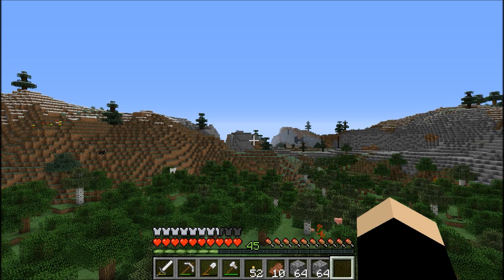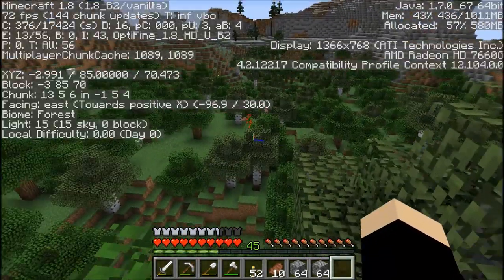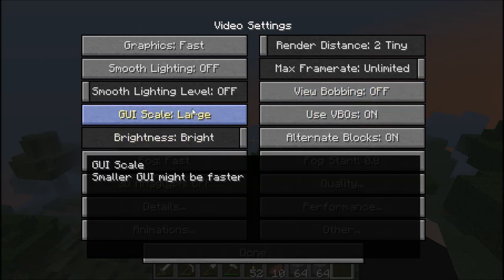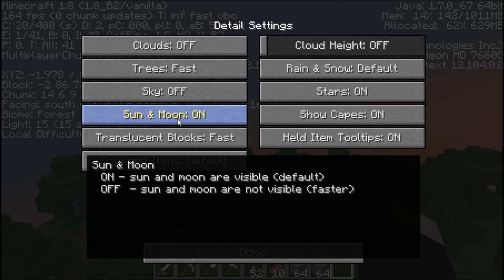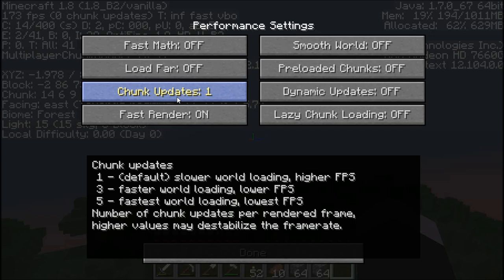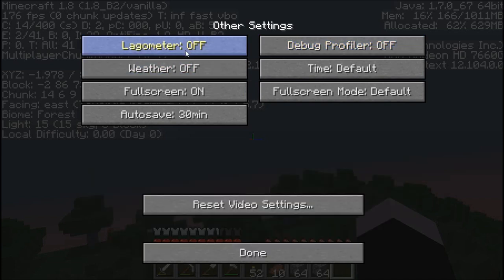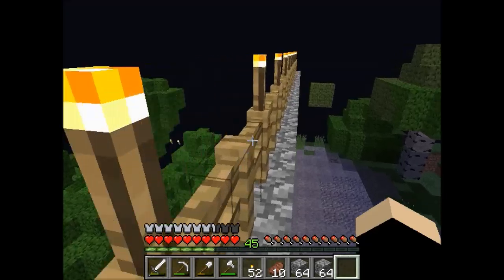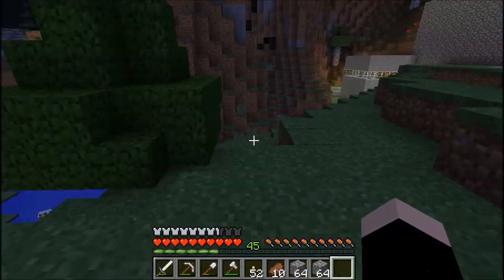How to Improve FPS in Minecraft w/ Optifine - Great for Old/Slow Computers!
This is a guide to help you get the best FPS in Minecraft. I hope I explained everything well, and be sure to comment if this did or didn't help you!

Vine: COLTONR45

Also I have a Steam Group, search COLTONR45's Group

(TAGS)
how to get more fps in minecraft,minecraft fps boost,fps boost minecraft,optifine 1.20.1,optifine 1.20.4,optifine 1.20.2,optifine install,minecraft fps boost settings